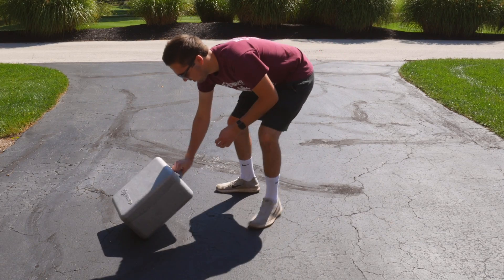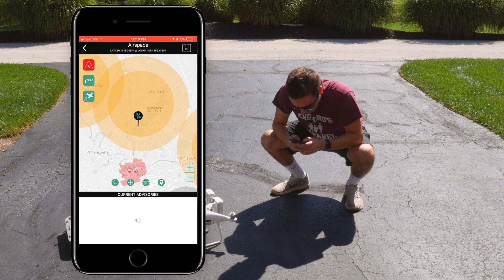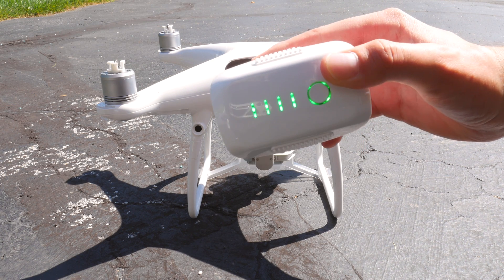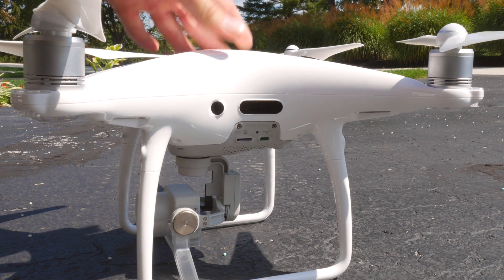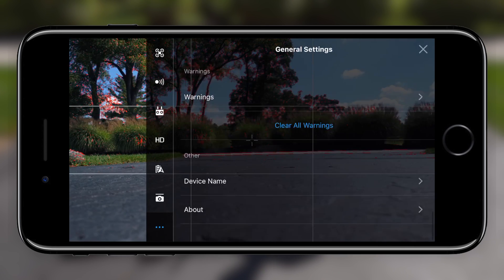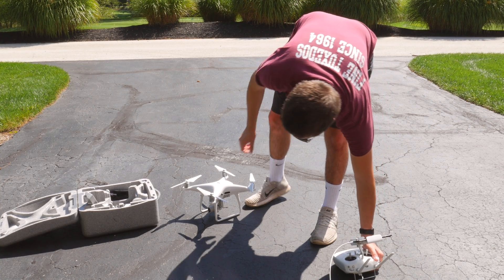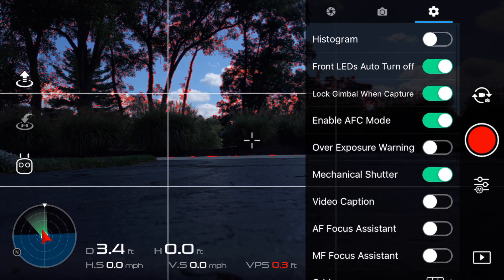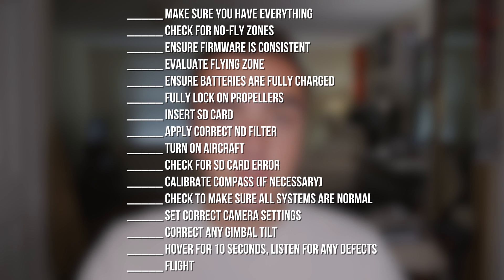Drone Pre-Flight Checklist (Phantom/Mavic/Spark)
Full Checklist:
_____ Make sure you have everything
_____ Check for no-fly zones
_____ Ensure firmware is consistent
_____ Evaluate flying zone
_____ Ensure batteries are fully charged
_____ Fully lock on propellers
_____ Insert SD Card
_____ Apply correct ND filter
_____ Turn on aircraft
_____ Check for SD card error
_____ Calibrate compass (if necessary)
_____ Check to make sure all systems are normal
_____ Set correct camera settings
_____ Correct any gimbal tilt
_____ Hover for 10 seconds, listen for any defects
_____ Flight